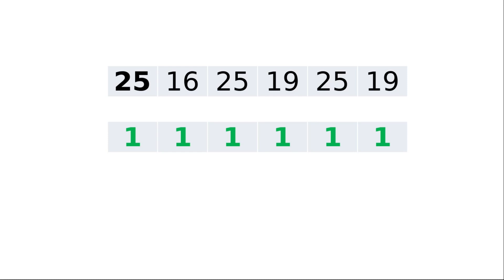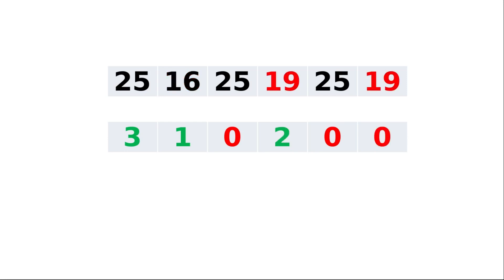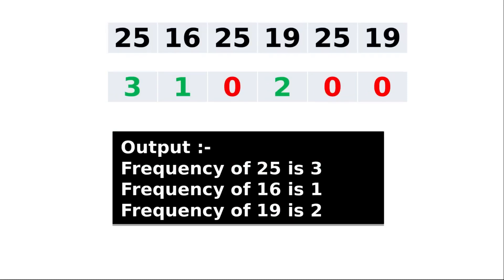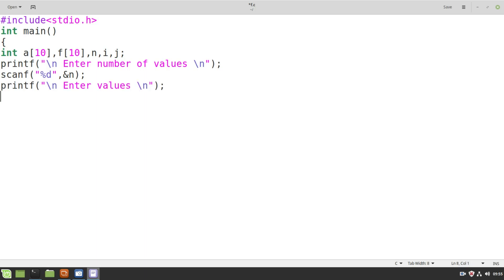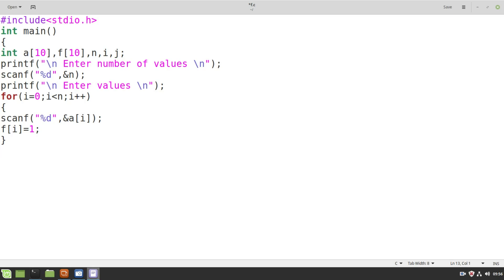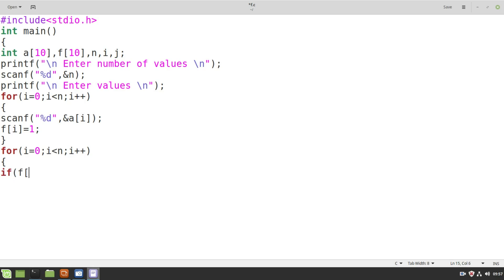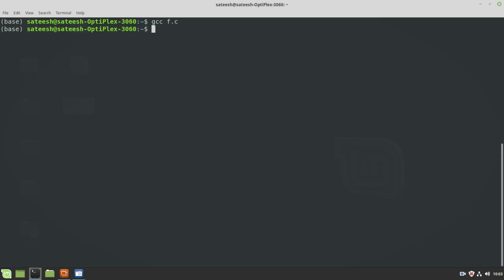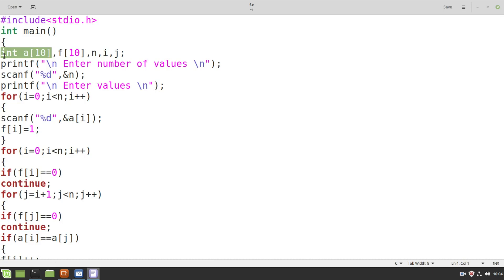Frequencies of given array elements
Finding frequencies of given array elements in c language